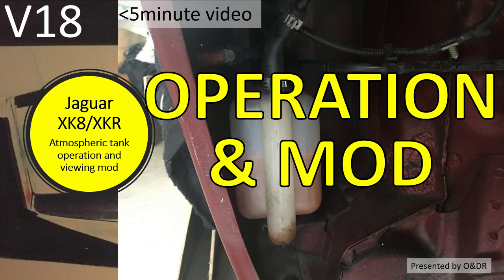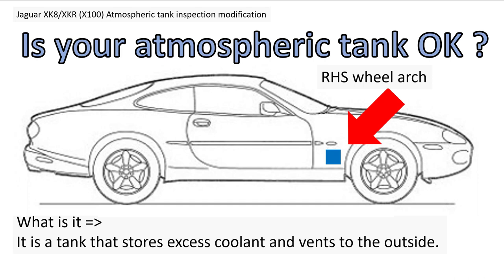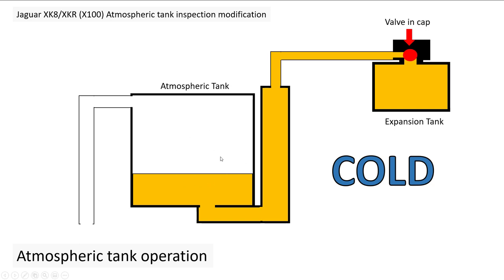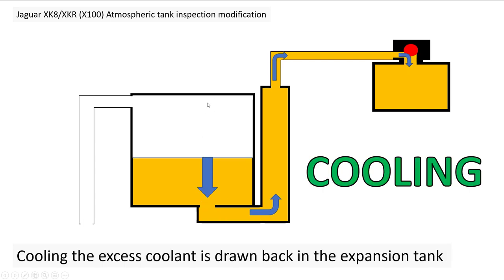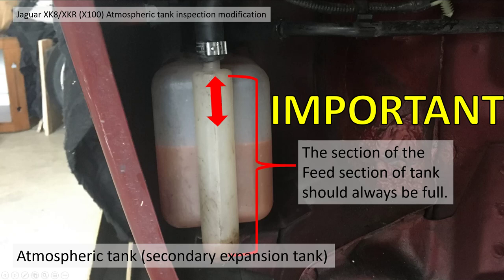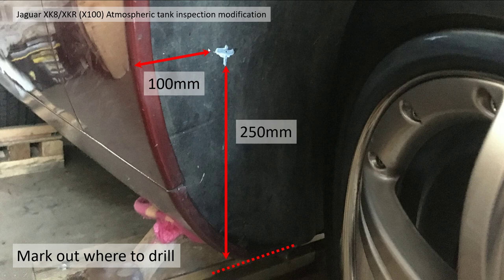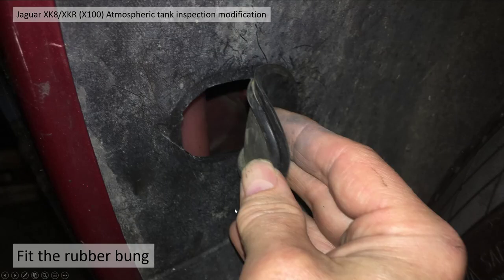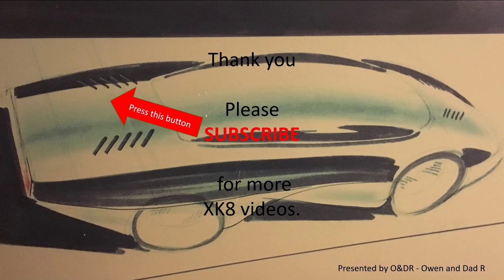How the coolant atmospheric Tank works and simple viewing modification V18 Jaguar XK8 / XKR (X100)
Engine coolant Atmospheric tank operation and viewing modification.
Short video explaining in basic terms how the atmospheric tank works and why its important to check now and then. Also gives details on a simple modification to improve visual assess to the fluid level in the tank.

Credit to Gary VanRemortal for giving me the idea for the simple mod. V18 Video 18

Part of a series of short videos on the experience I’ve have running my own 1996 Jaguar XK8.
This is not an official guide and for general information and interest only.

Current Playlists on the O&DR Jaguar XK8 Channel